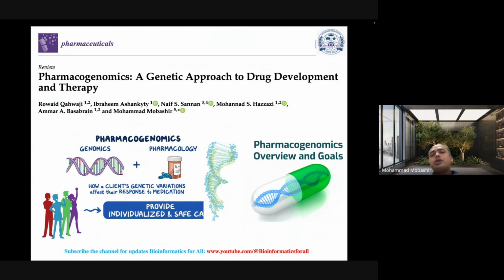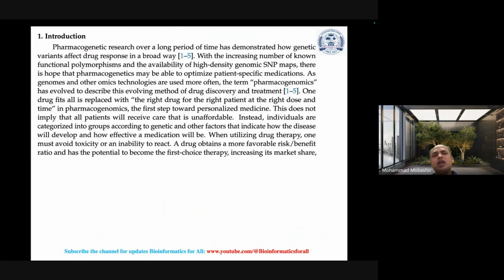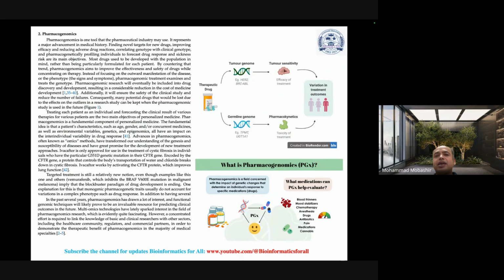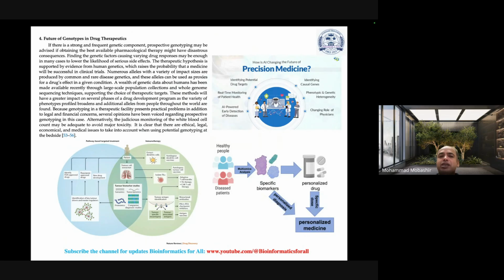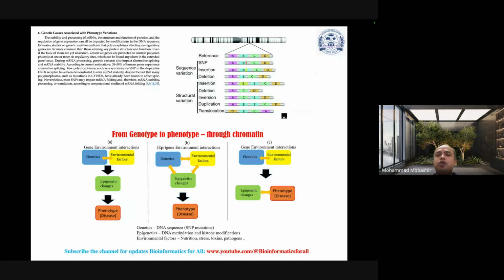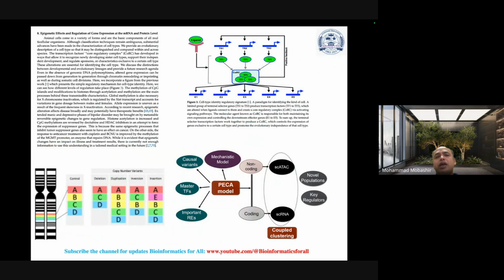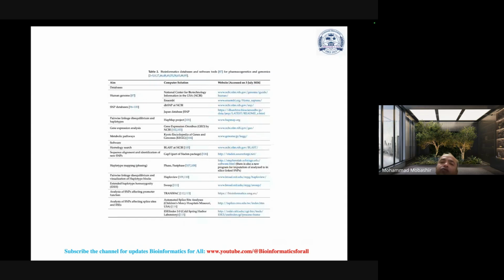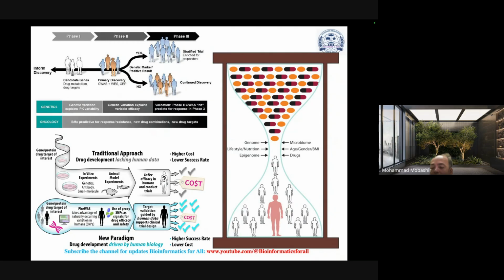Pharmacogenomics: A Genetic Approach To Drug Development Therapy Day 06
Mohammad Mobashir delivered a lecture on the future integration of data science and machine learning with pharmacogenomics, detailing the process of writing a review paper on the topic and the impact of pharmacogenomics on drug therapeutics for personalized medicine.